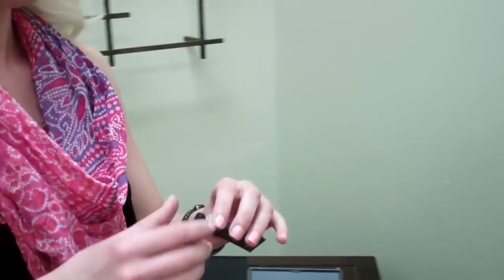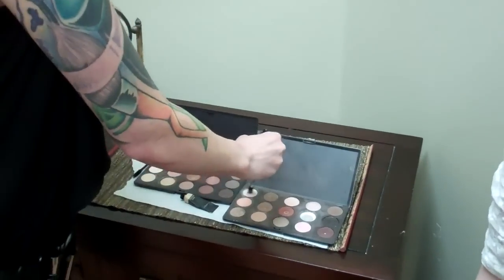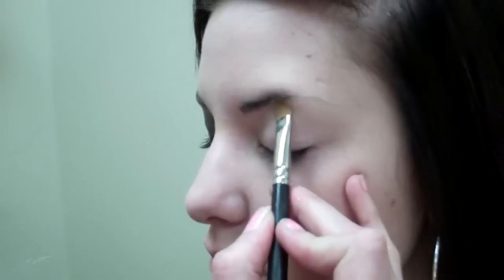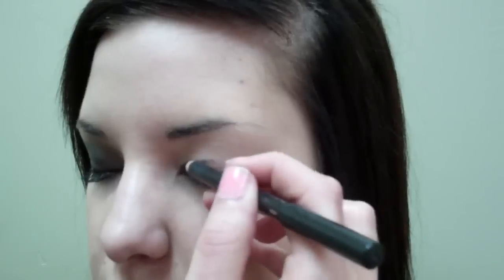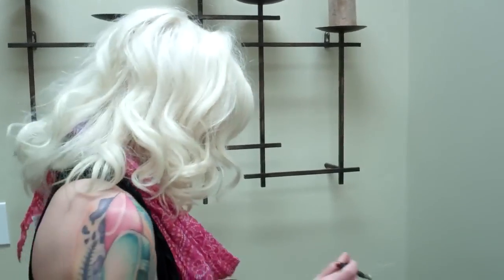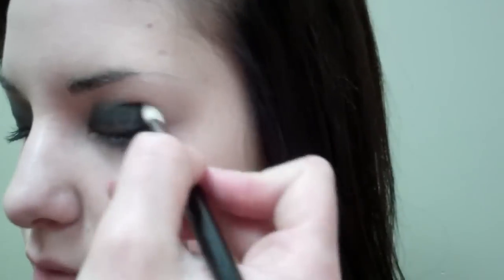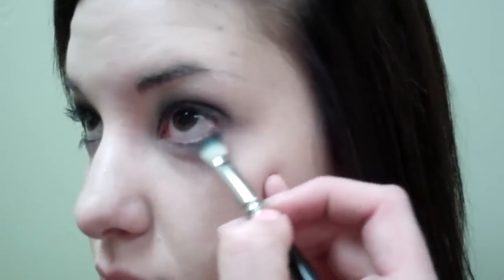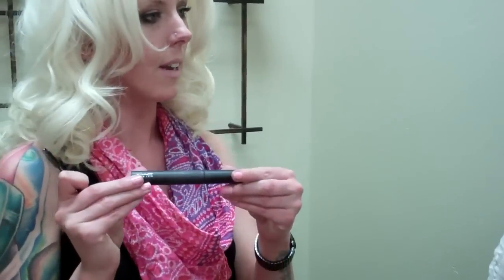How to Create the Smokey Eye Effect